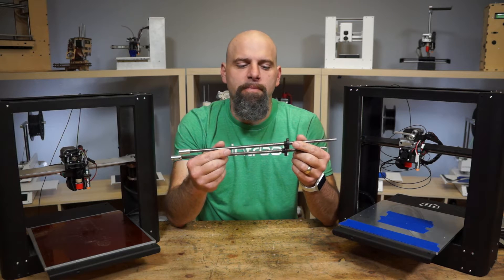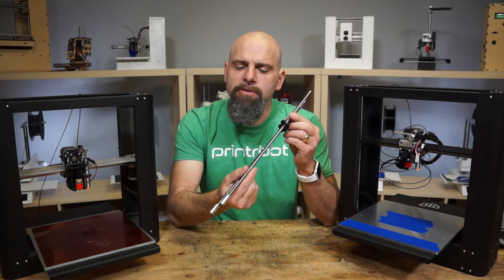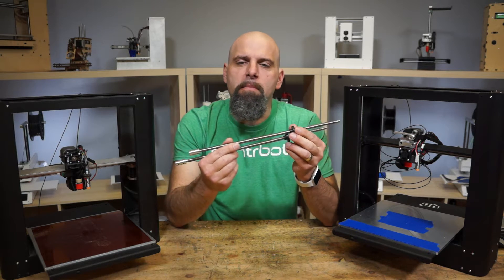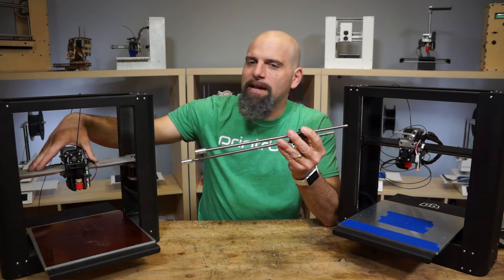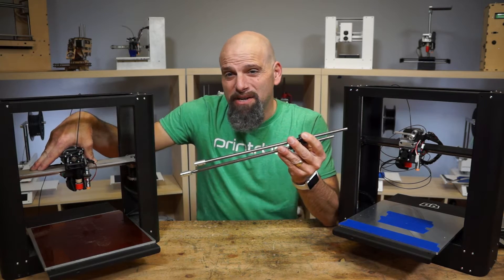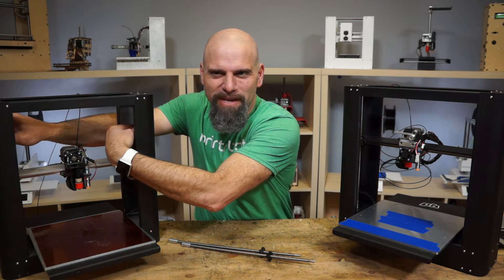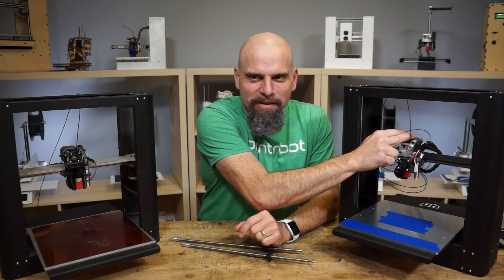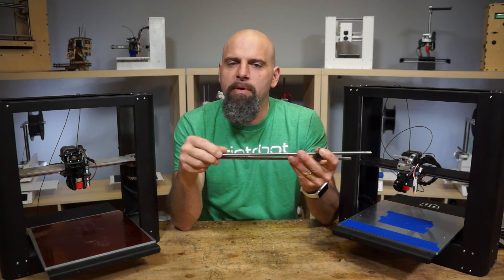Printrbot Plus 4 start 8mm Acme rod upgrade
Upgrade your Printrbot Plus with a metric 4-start Acme rod. The settings are easy and even math :) It moves the Z axis way faster and replaces the english 1/4" acme it was shipped with originally. You do have to change the steps per inch with a quick command in your host software. Enjoy!